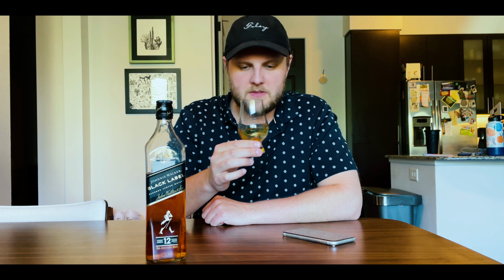Episode 004 - Johnnie Walker Black Label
Re-visiting one of the first whiskey's I ever bought. This is a real throwback and invokes lots of nostalgia. I did not score this one, it is on the cheaper side. I recommend everyone try this at some point. A real joy, and an even better value for a balanced scotch.